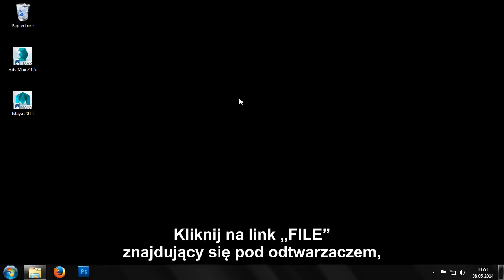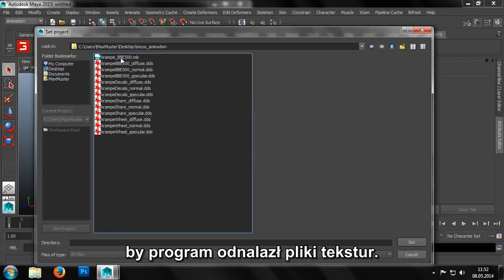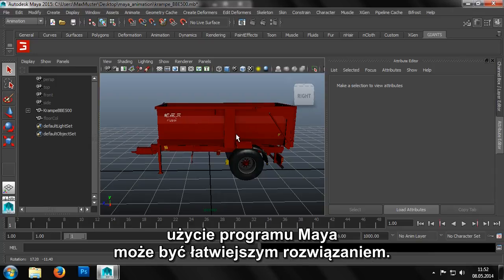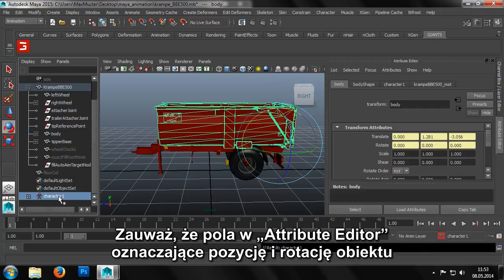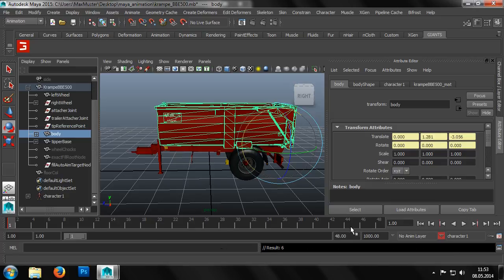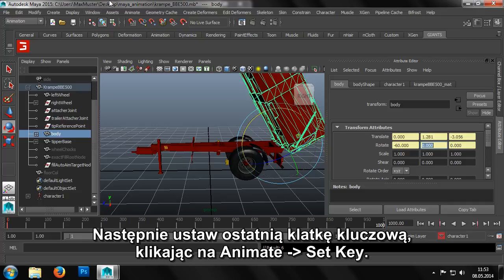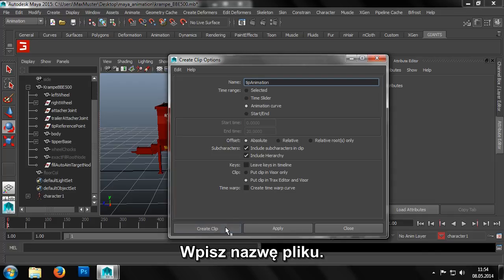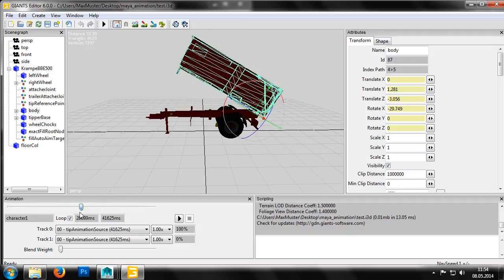poradnik do Farming Simulator 17 giants editor chapter19